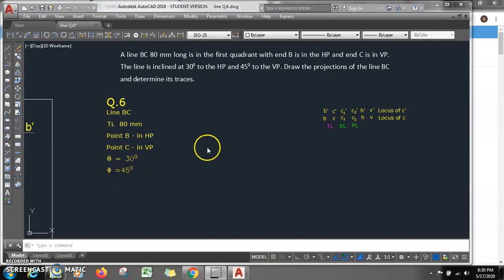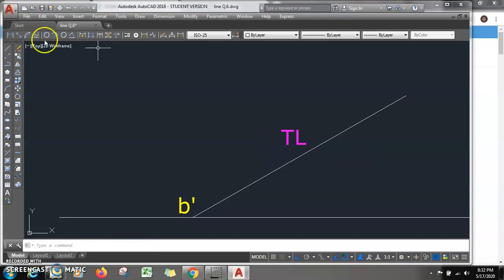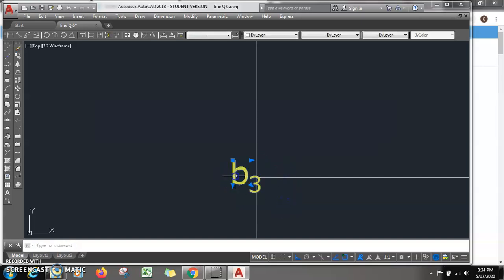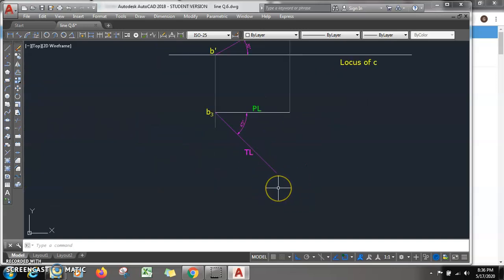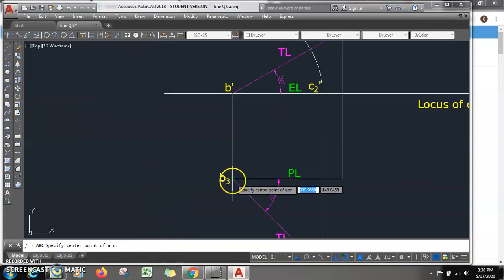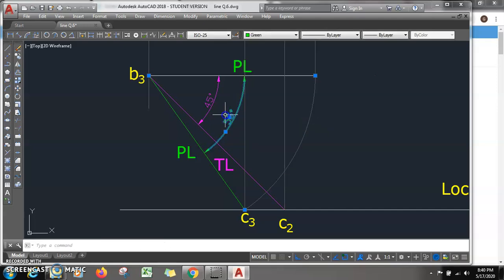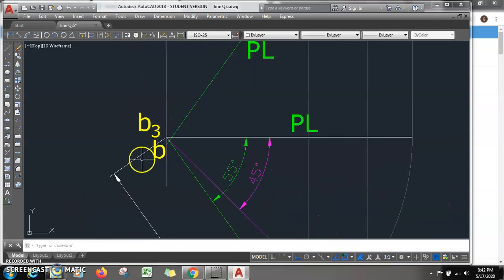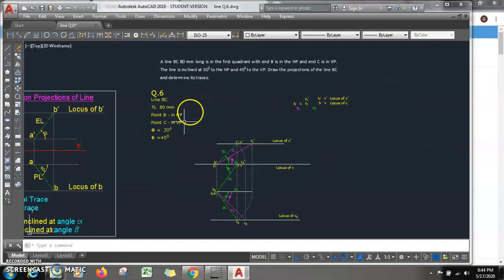Projections of Lines - Problem No 6 | Concepts with GK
In this video, we solve the following Engineering Graphics problem:

“A line BC 80 mm long is in the first quadrant with end B is in the HP and end C is in VP. The line is inclined at 30° to the HP and 45° to the VP. Draw the projections of the line BC and determine its traces.”

This problem belongs to the topic Projections of Lines inclined to both HP and VP, which is very important for First Year Engineering and Diploma students.

• How to draw projections when line is inclined to both HP and VP
• Special condition: One end in HP and one end in VP
• How to determine true length projections
• How to find Horizontal Trace and Vertical Trace
• Exam-oriented drawing technique